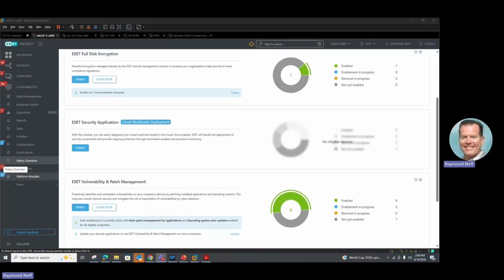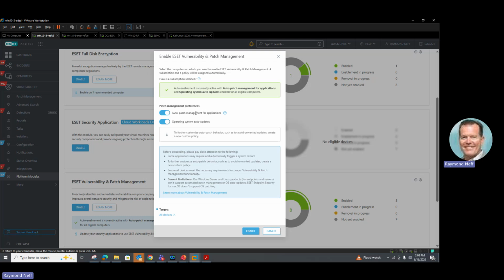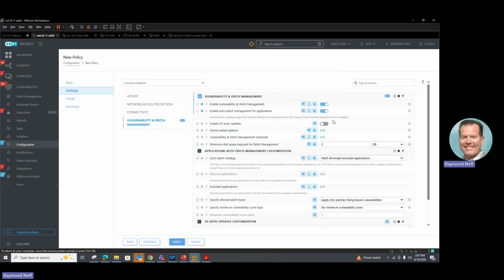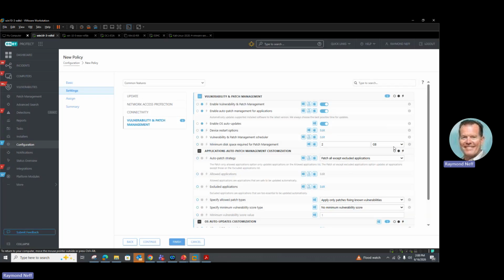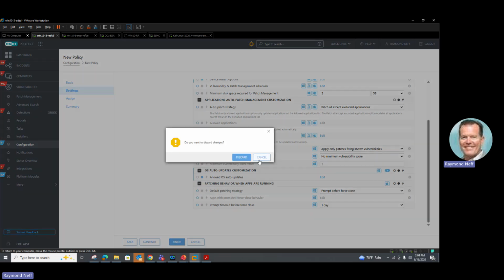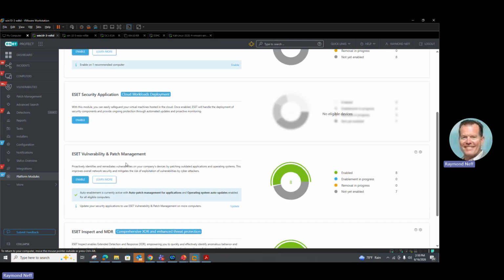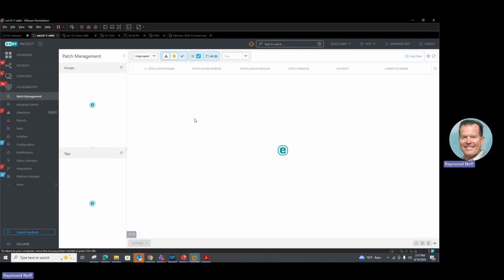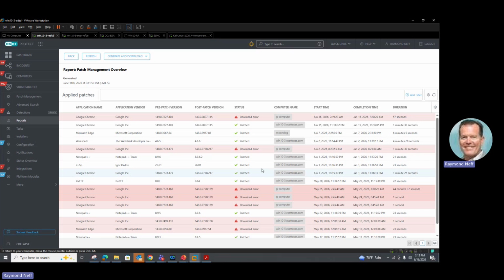ESET Vulnerability and Patch Management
How it works and configuring.